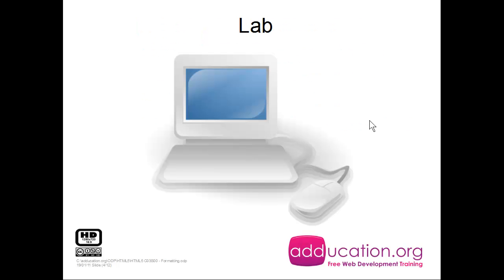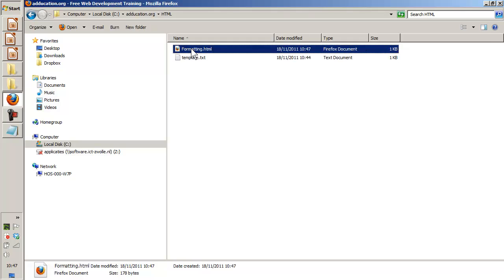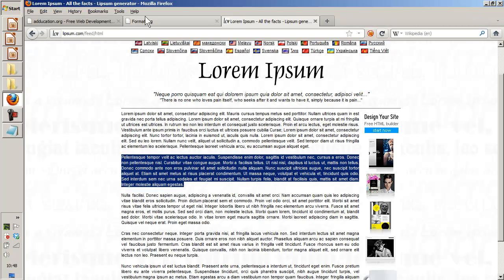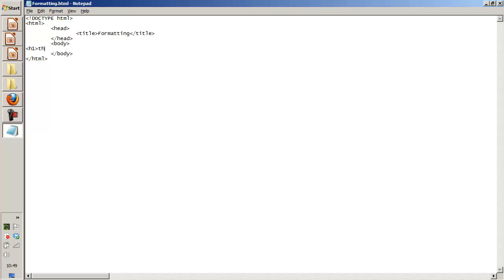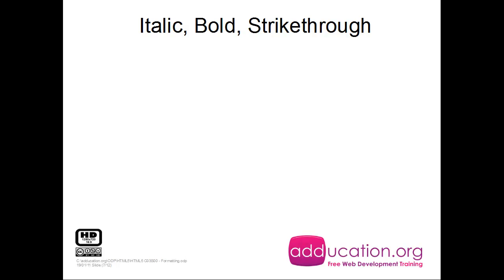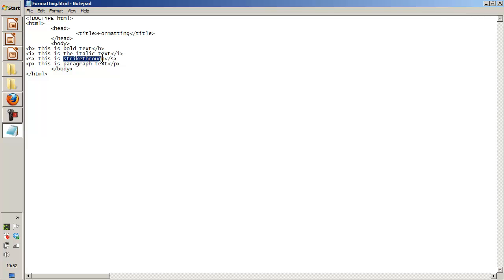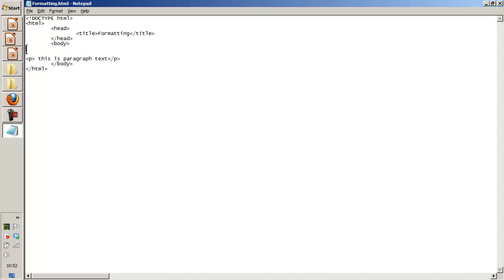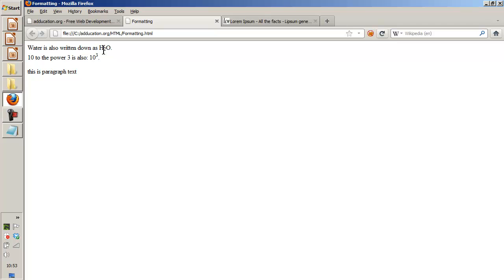HTML5 Course - 04 - Formatting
This video shows you how to format text in HTML5.